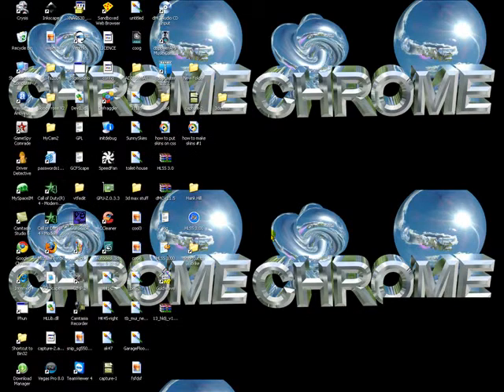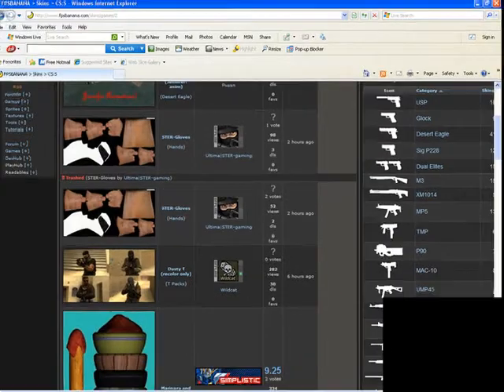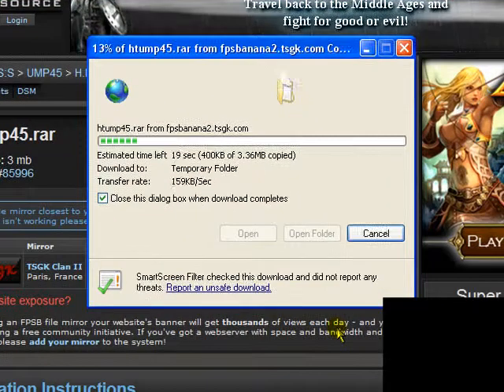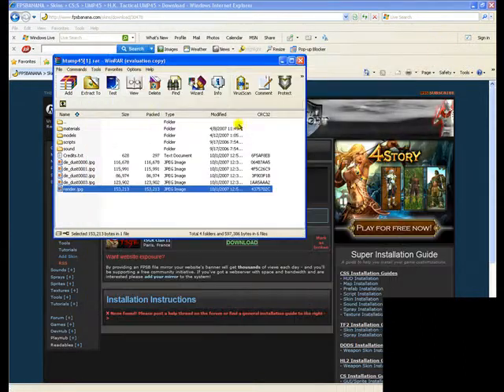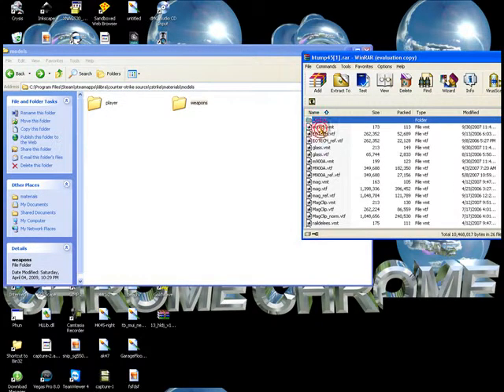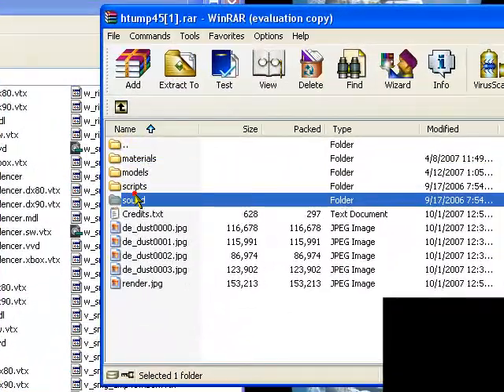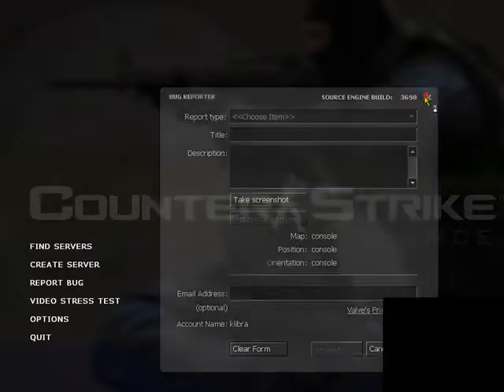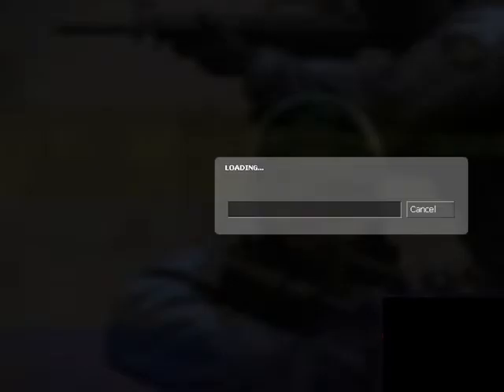how to put skins on css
this a tutorial on how to put skins on css